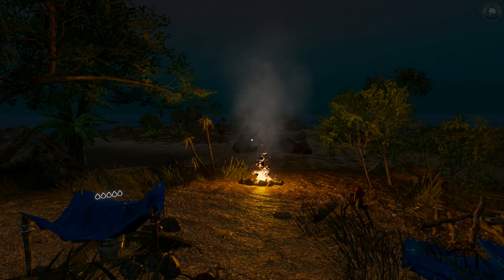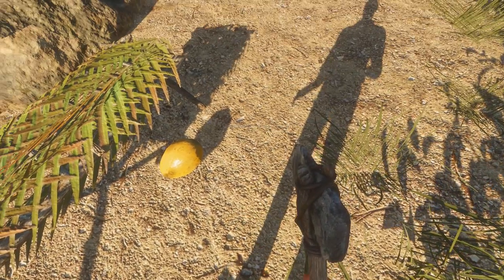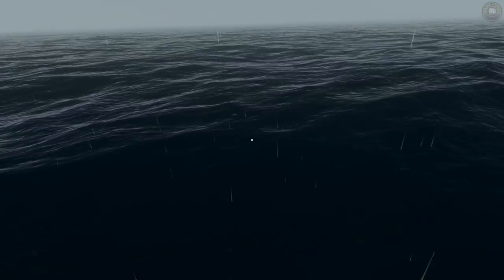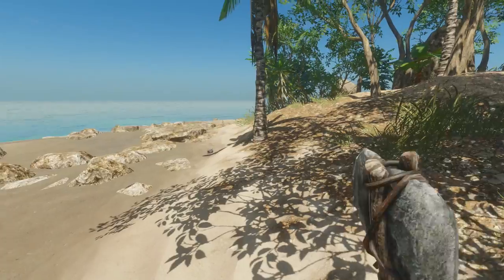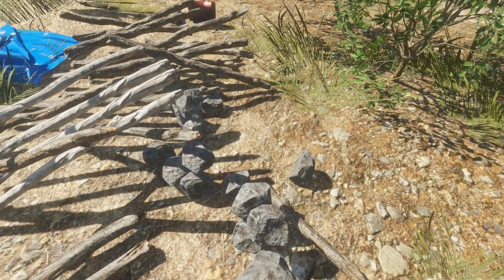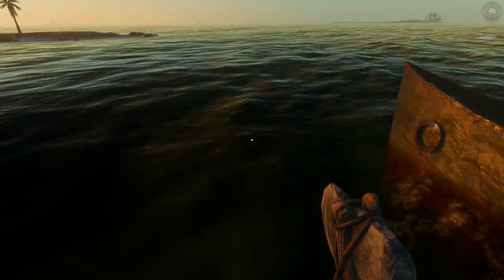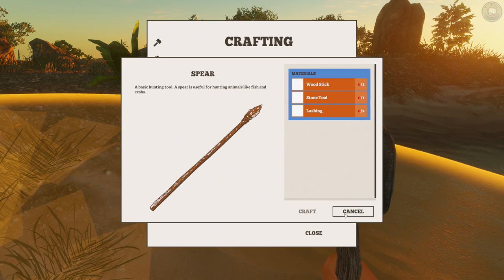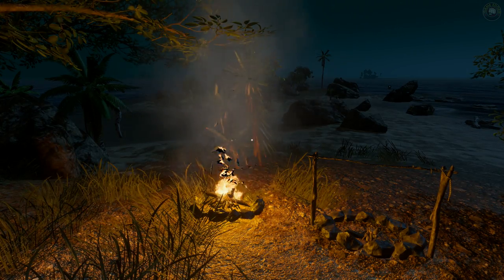Stranded Deep Let's Play - EP. 5 - SHARK! Taking Sail - Let's Play Stranded Deep (V11)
Stranded Deep New Update Build 0.11 Gameplay Let's Play - Fire, water, shark, coconuts, wrecks. Take the role of a plane crash survivor stranded somewhere in the Pacific Ocean. Come face to face with some of the most life threatening scenarios that will result in a different experience each time you play. Scavenge. Discover. Survive.